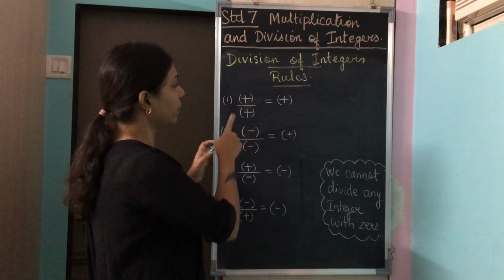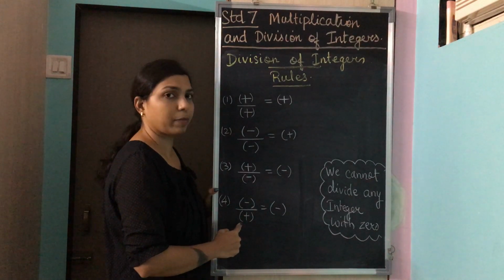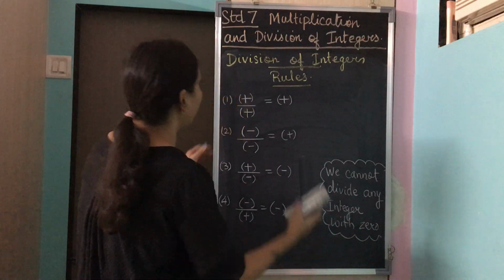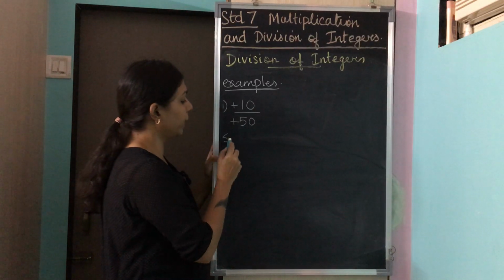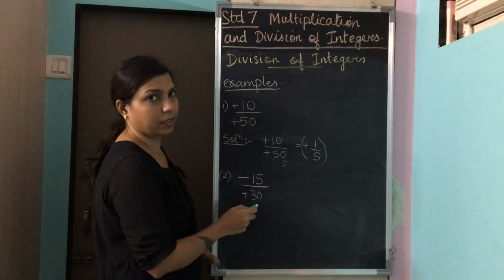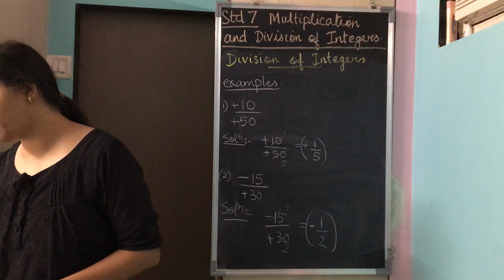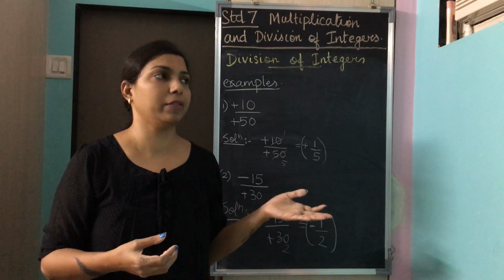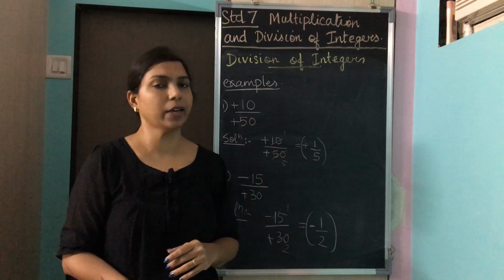STD 7 Multiplication & Division of Integers (Part 2)